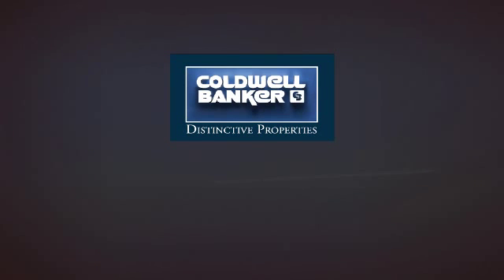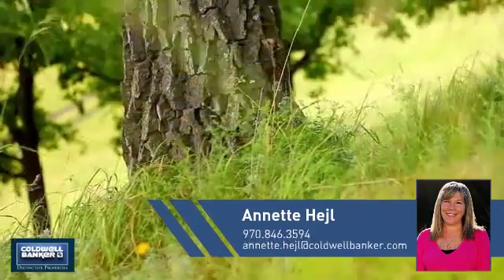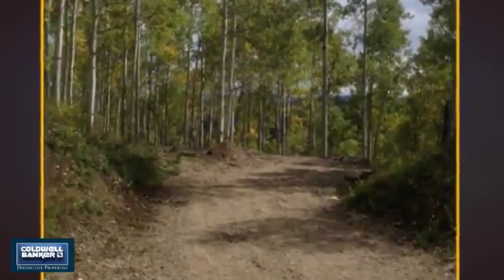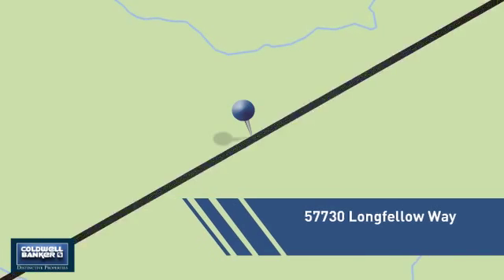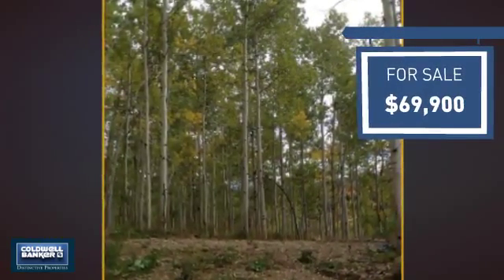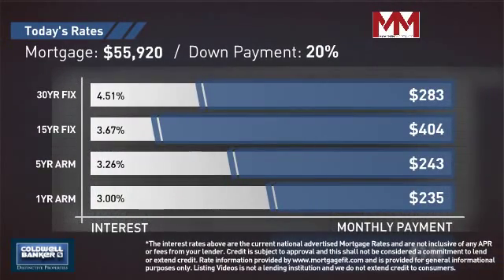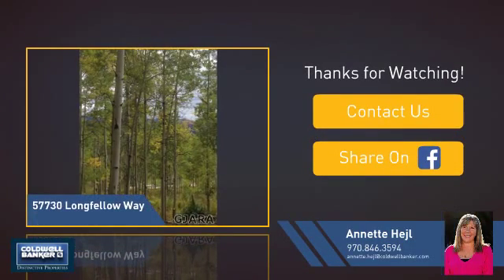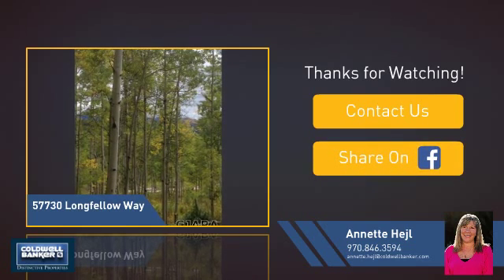Homes for Sale in Other 57730 Longfellow Way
Great Steamboat Lake lot with sewer, electricity and water to lot! The 0.85 acre aspen treed location has easy access off Longfellow Way with attractive surrounding homes. Take advantage of low construction costs and start planning your custom home today! The views from this lot are spectacular. Property ready to build. New driveway and culvert installed. Utilities to lot. Views of The Zirkles. Buyer(s) to verify; all information subject to change/error.